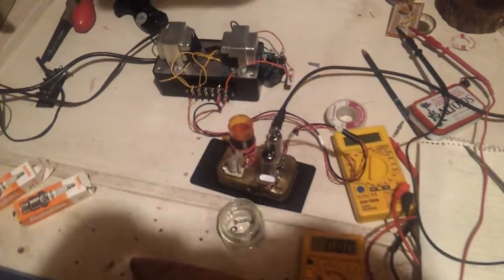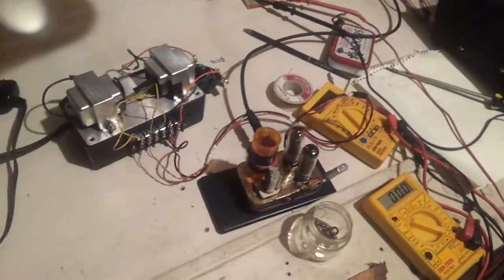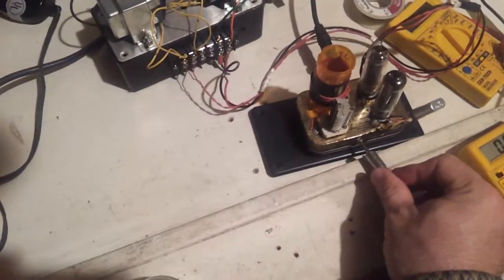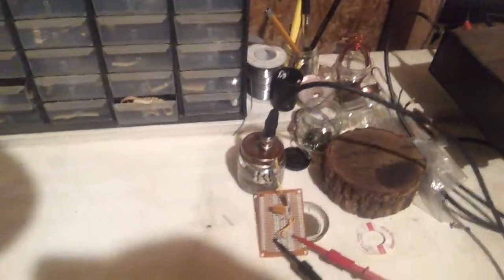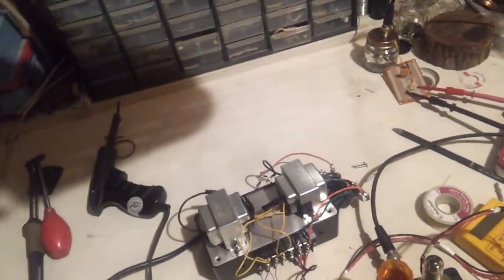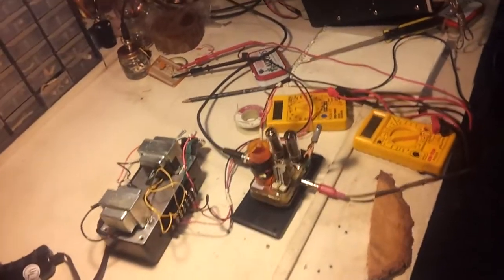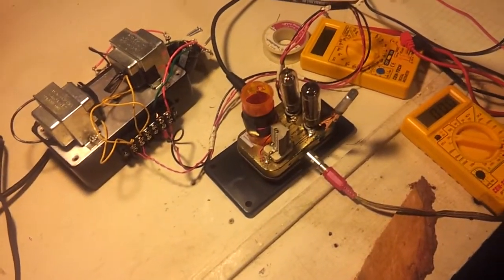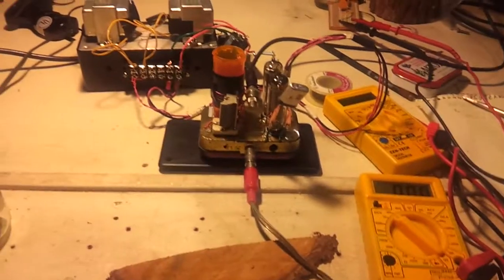Smoke Test With Tubes